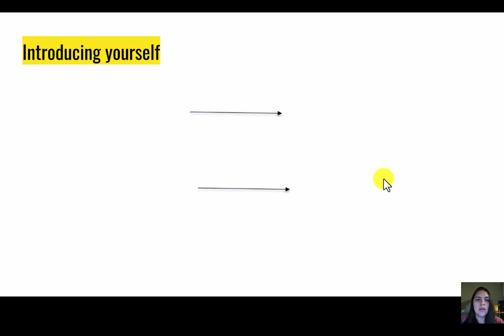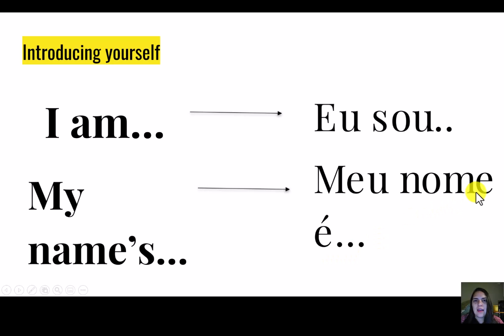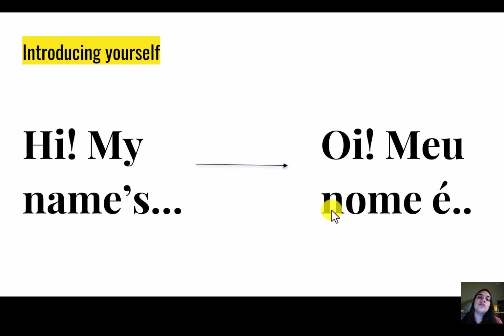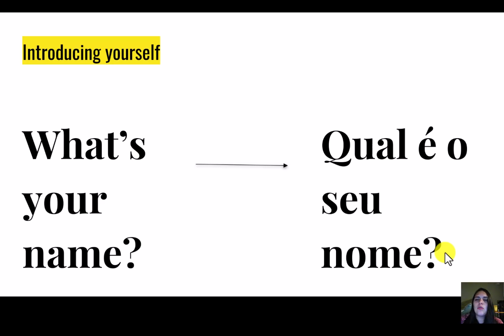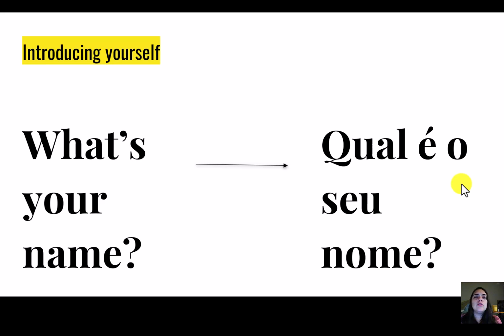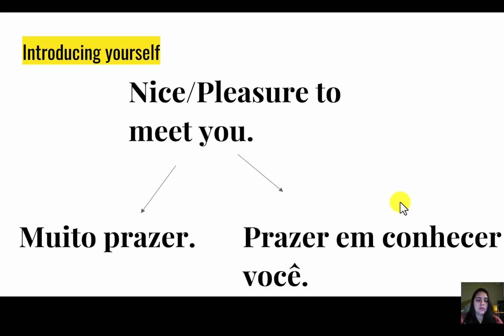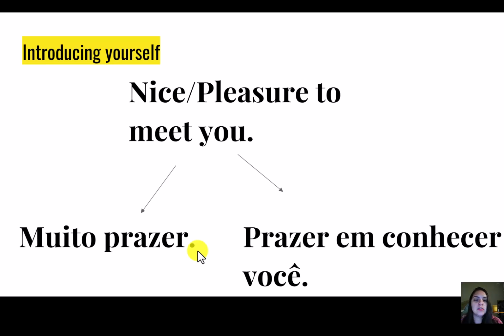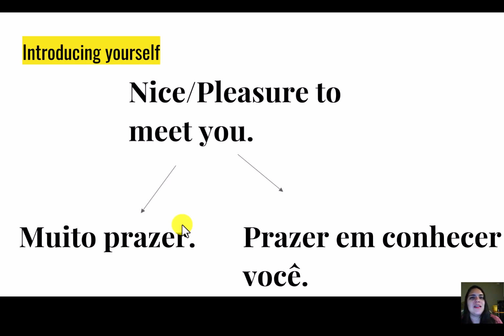Portuguese for Beginners: Introduce yourself in Portuguese!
Hi everybody. In this lesson we're going to learn the first sentences you can use to introduce yourself to someone. Let's go!